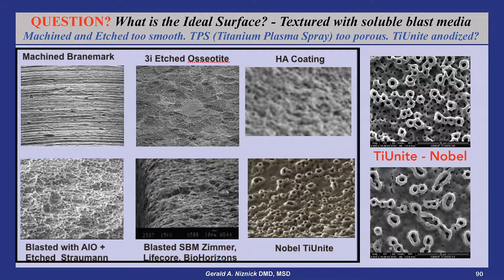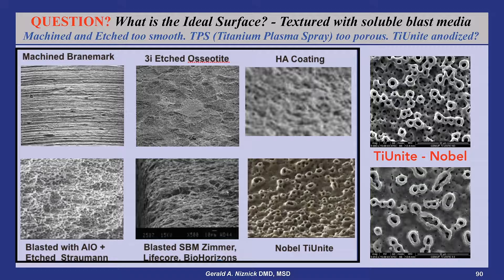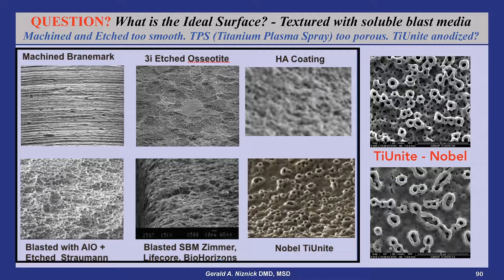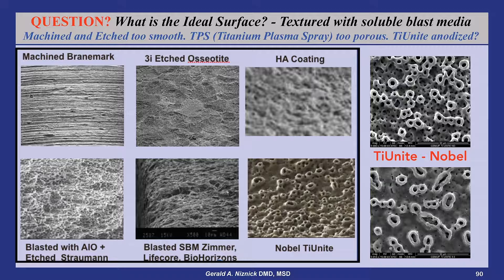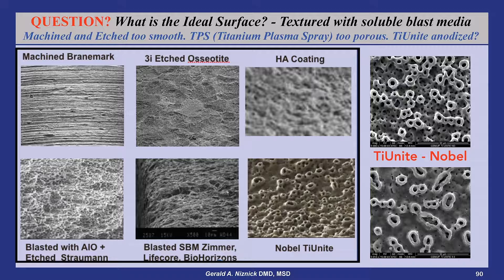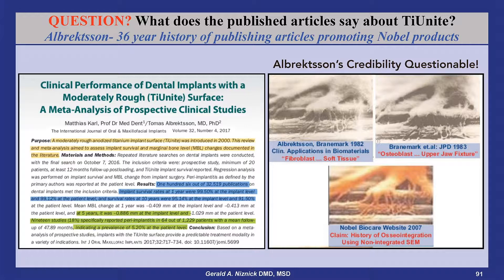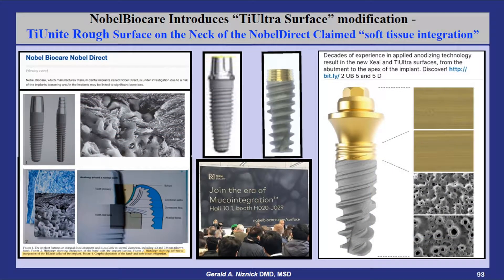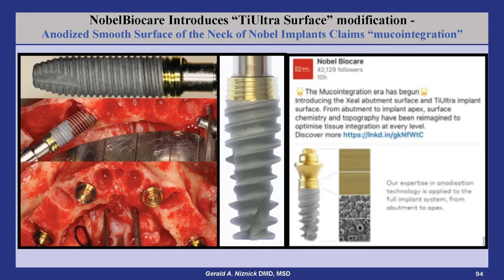What is the ideal implant surfaces? Machine → AlO₂ Blasted/Etched → HA → SBM → Anodized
Dr.Niznick's GIS Lecture 2018 - Ideal surface (90-94)